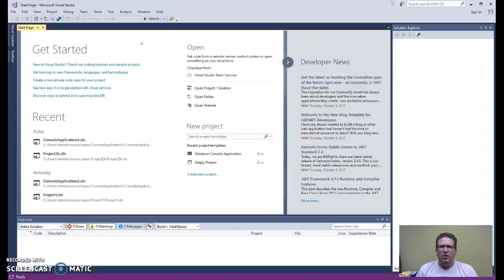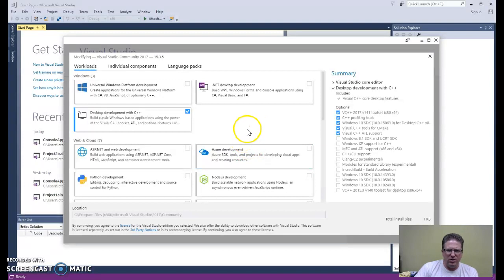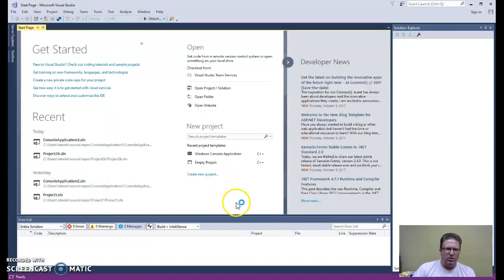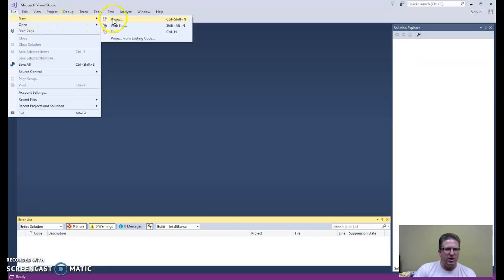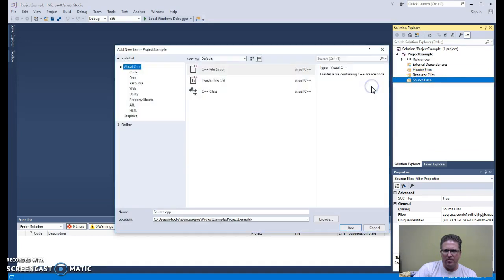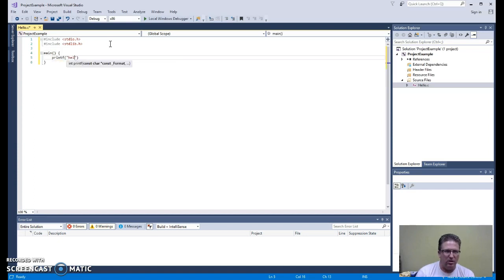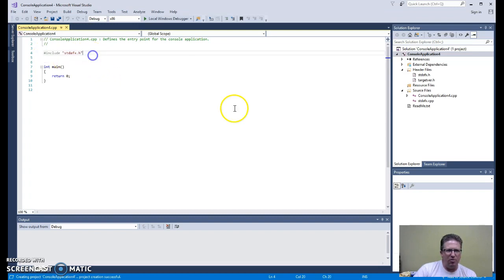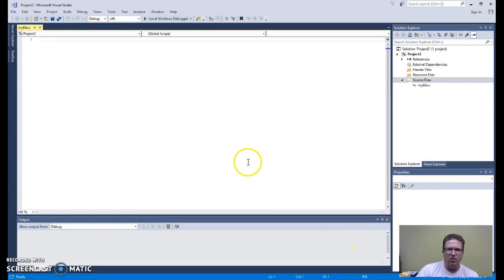Visual Studio 2017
An introduction to (a) installing Visual Studio 2017 for C programming, and (b) creating your first program